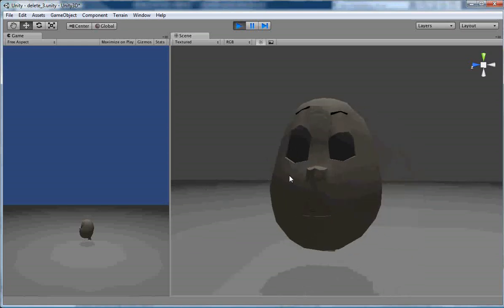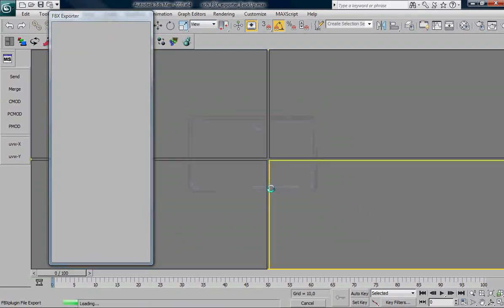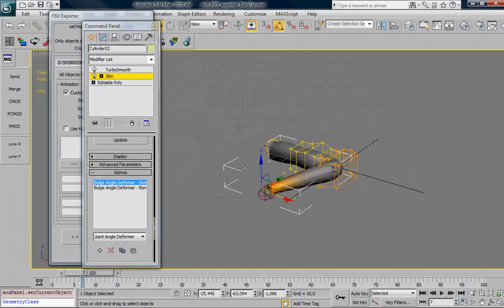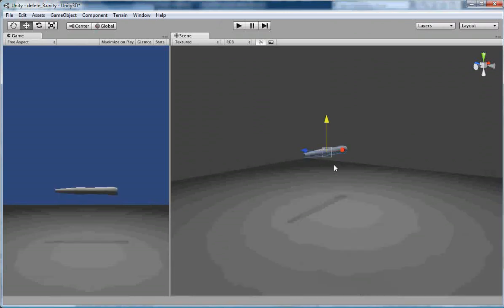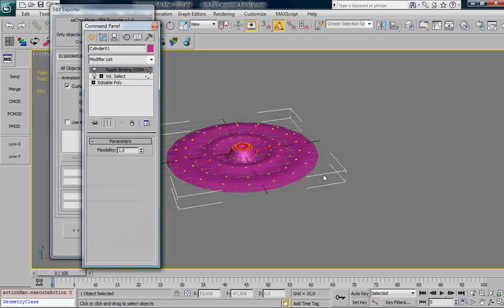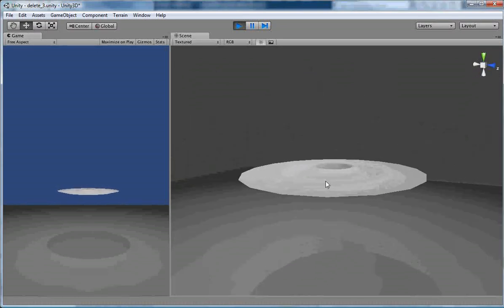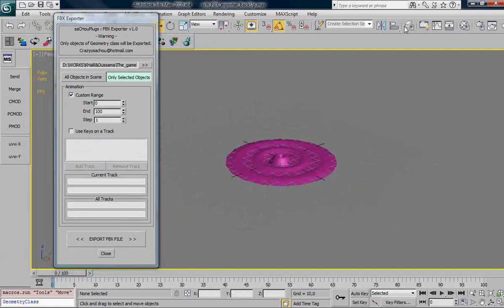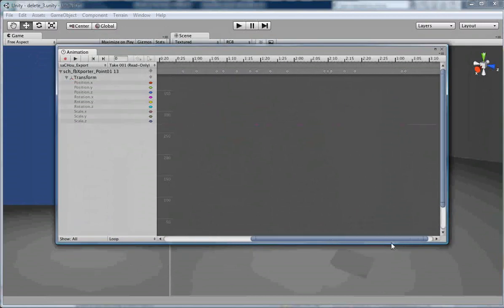Export evrything Animatable from 3DsMax to Unity3D Part 2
Part 2 : It's a plugin i'v made in 3DsMax that export almost evrything animatable to unity3D as FBX format . In this presentation movie am using unity3D 2.6 . Note that this movie is just a presentation to my plugin . Give your thoghts about it . thx.